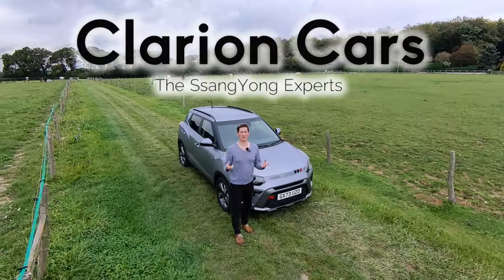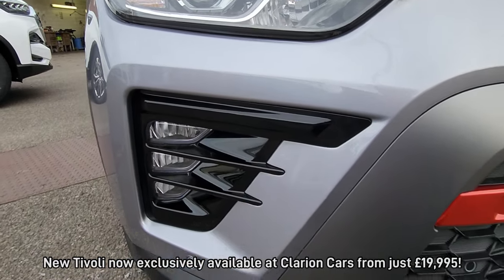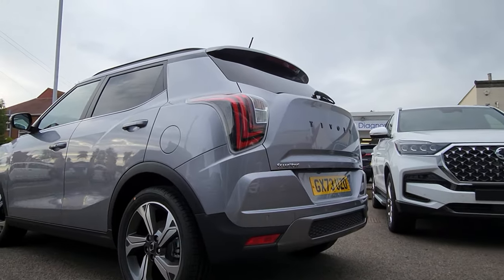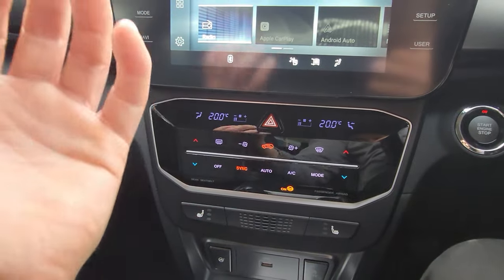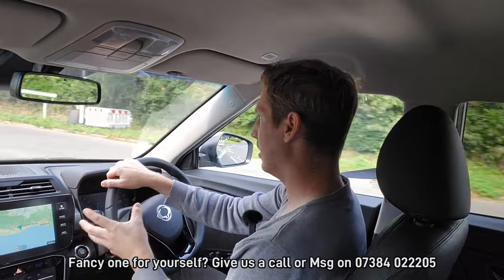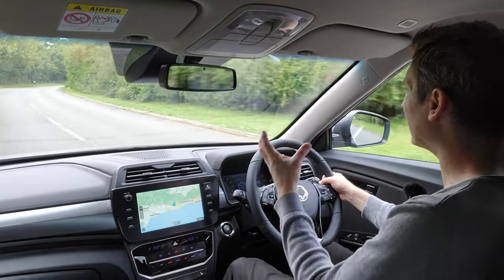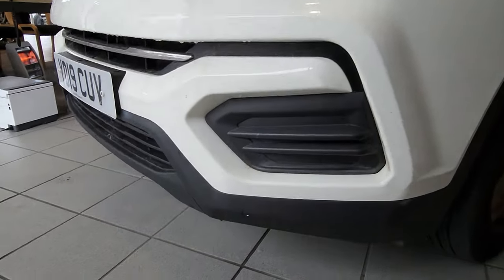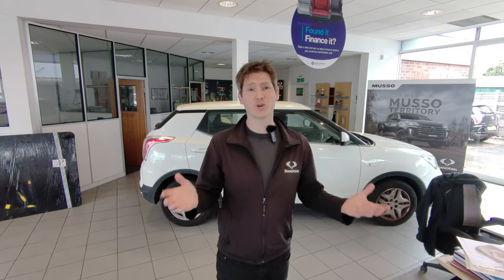All new UK 2024 SsangYong Tivoli review - but how does it fare after 140,000 miles?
Cheap SUV's just don't exist anymore, or do they? The new Tivoli is one of just two B-segment SUV's available for under £20,000. Find out inside how it fares on spec, the road, and after a galactic mileage!

Part exchange, finance, accessories - Clarion will handle it!

0:00 Intro
0:51 Only two SUV's under £20k available?
2:22 New front bumper
4:16 HQ images of the new Tivoli
4:24 New wheels
5:08 New rear end
6:08 New engine
7:03 New interior
10:41 Test drive and MPG test
15:40 Deals and finance terms (see below for full T's and C's)
16:28 Durability test after mega miles!
21:00 Clarion Cars contact details

Legal bits shown below for finance regulations:

Free delivery within 50 miles, greater distances chargeable. Finance available for all new models, at participating dealers and subject to availability. PCP Ts & Cs apply finance subject to status. Applicants must be 18 and over. Finance by SsangYong Financial Services a trading name of Northridge Finance BT1 5LR. Example based on a maximum annual mileage of 9,000 miles p.a. Excess mileage charges may apply at the end of the agreement if maximum annual mileage exceeded. If the agreement ends early the maximum total mileage will apply pro-rata to the reduced period of hire. Optional final payment not payable if you opt to return the vehicle at the end of the agreement (vehicle condition, excess mileage and other charges may be payable). Offer available on registrations up until 31/12/2023. Clarion Cars is a credit broker not a lender. Commission may be received. Prices are correct at time of being published and are subject to change without notice